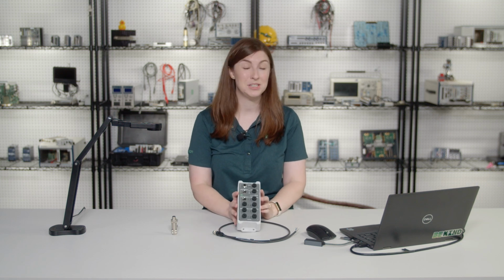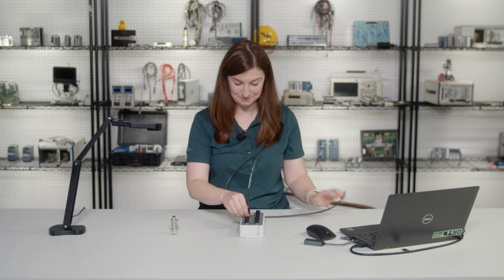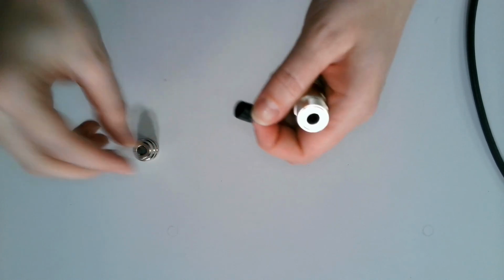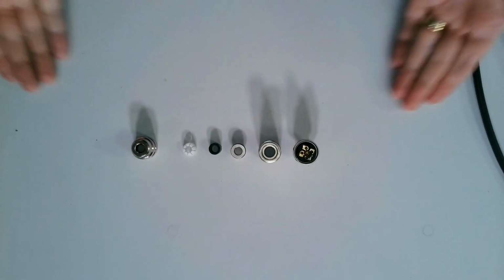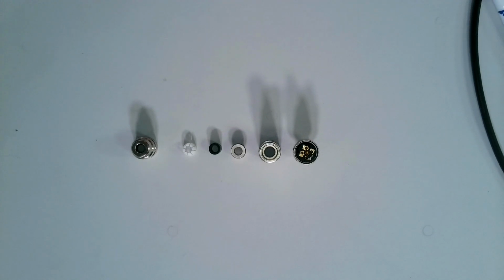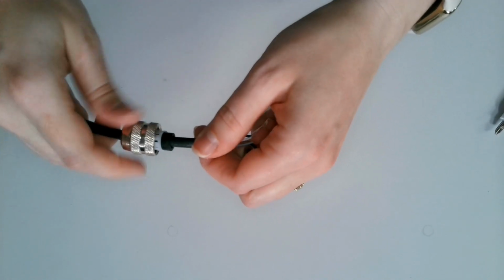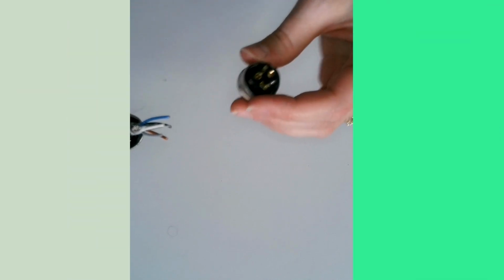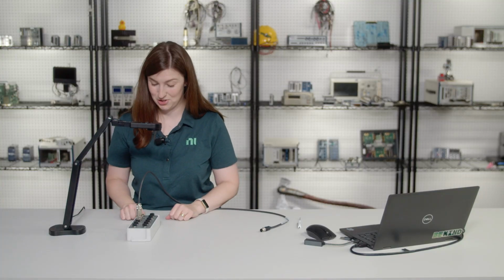How to connect load cells, accelerometers, or voltage signals to NI FieldDAQ with M12 connectors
There are multiple ways to connect load cells, strain gages, accelerometers, microphones, and voltage signals to NI FieldDAQ. This video shows the accessories available for making waterproof sensor connections and what it looks like to begin building a sensor connection with a field servicable connector accessory for M12 connections. (sold separately)

Ready to get started?